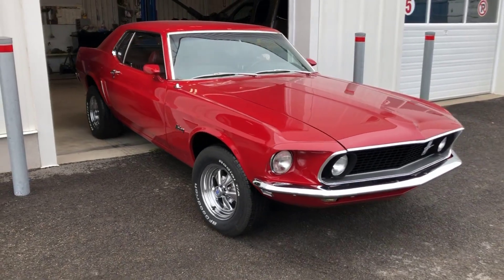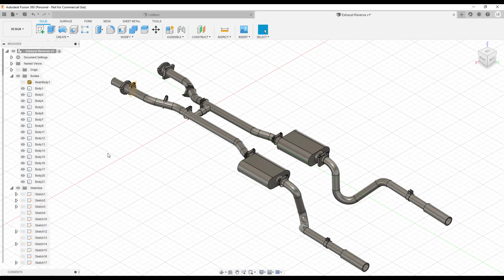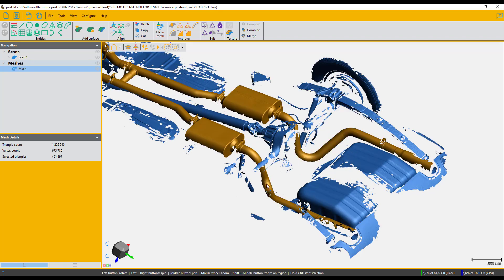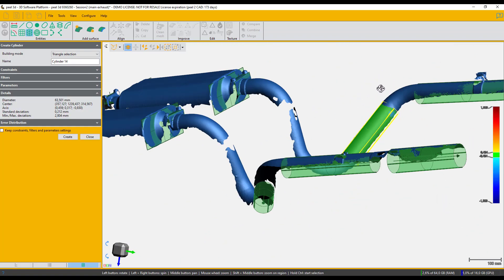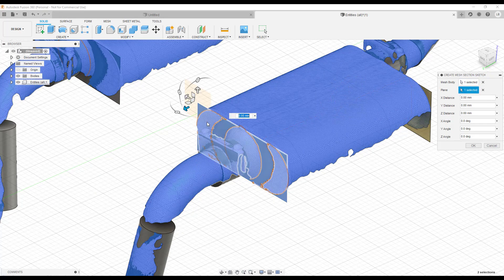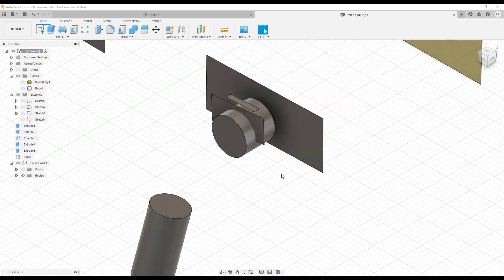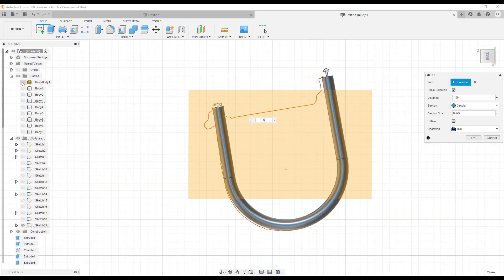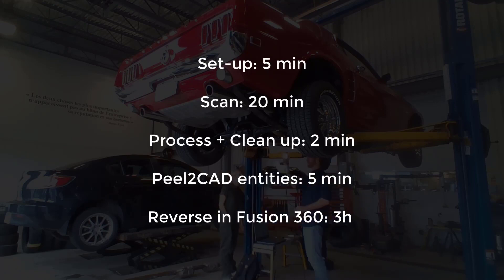peel 3d™ | Scan-to-CAD tutorial on car exhaust pipe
Learn how to extract geometric entities from your mesh file and save time on design in your CAD software.